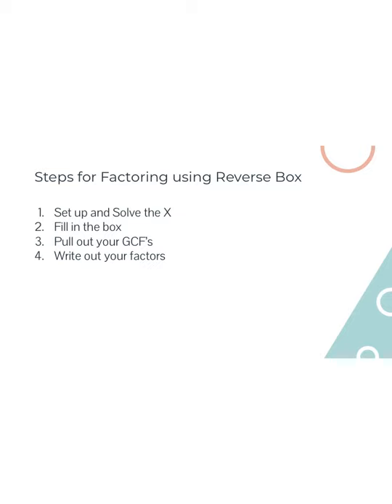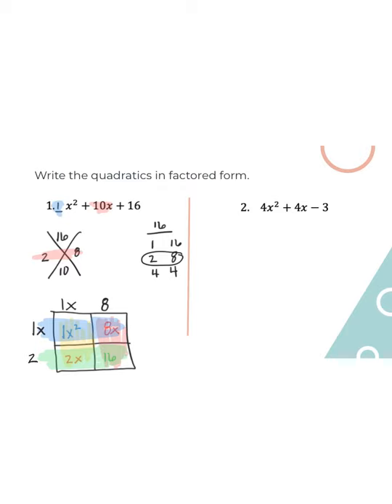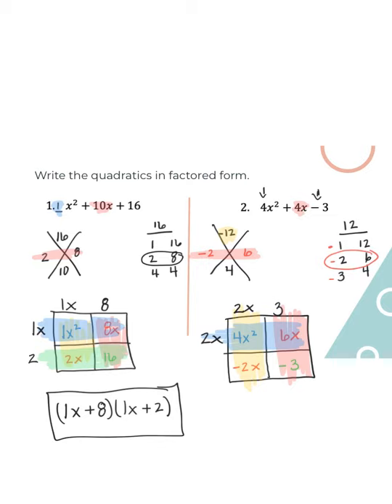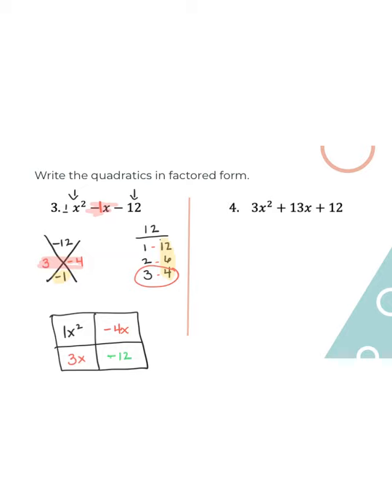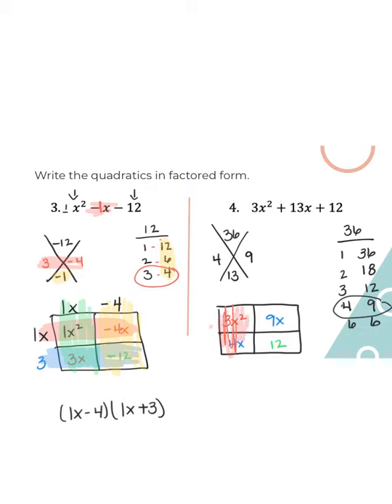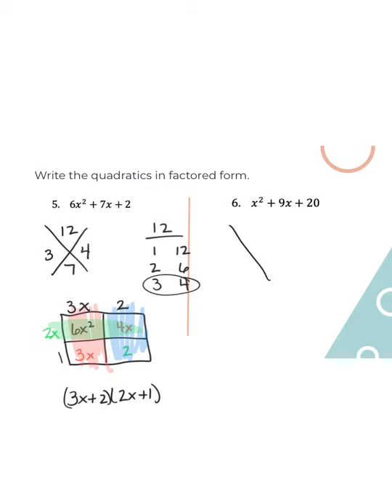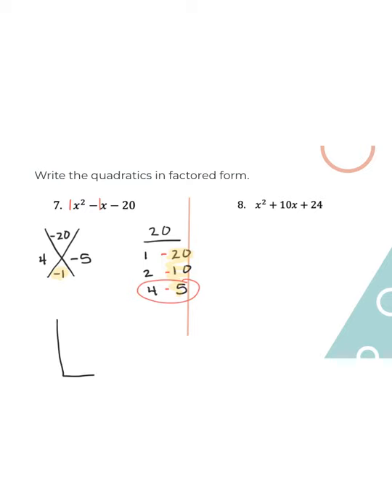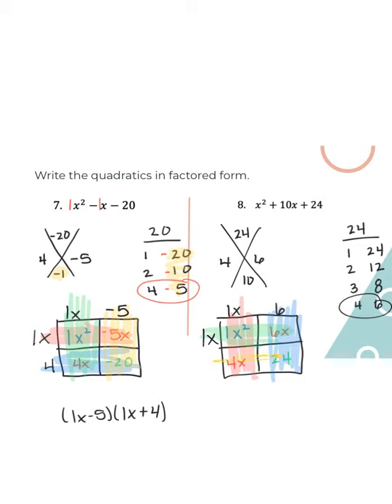Unit 3 LT 4 Notes Factoring Using the Reverse Box